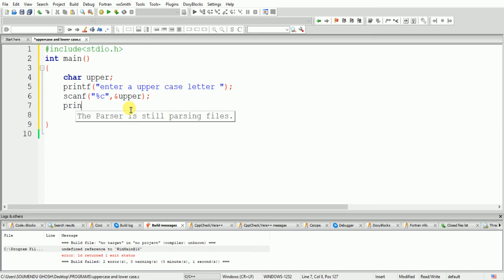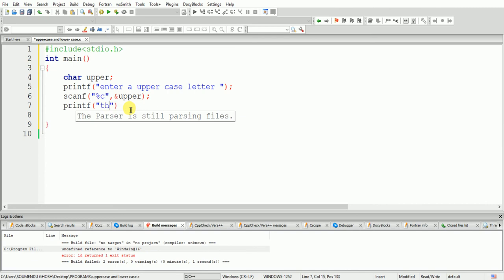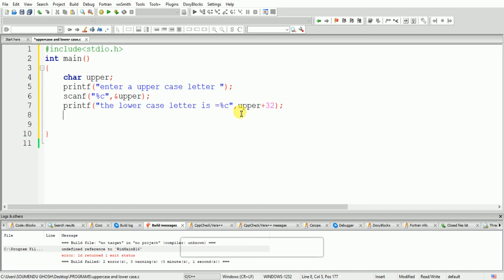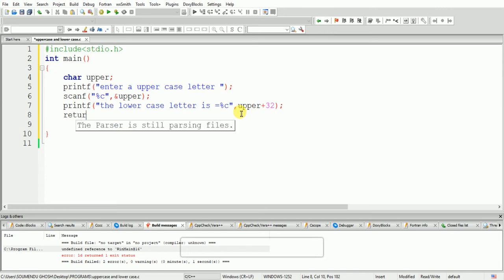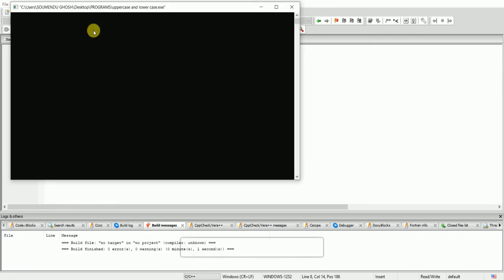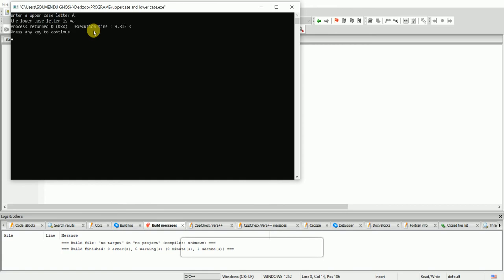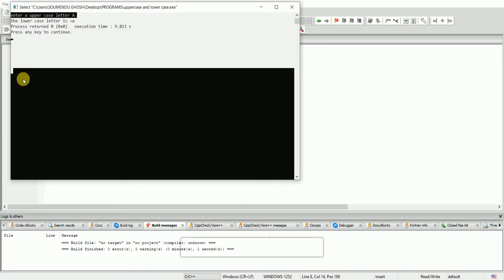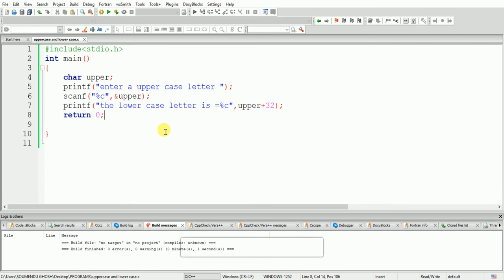10. Upper case to Lower case Letter in English.